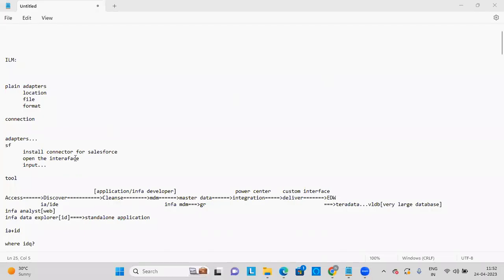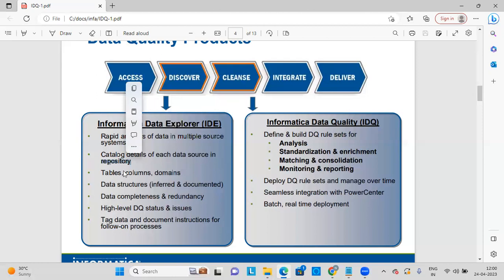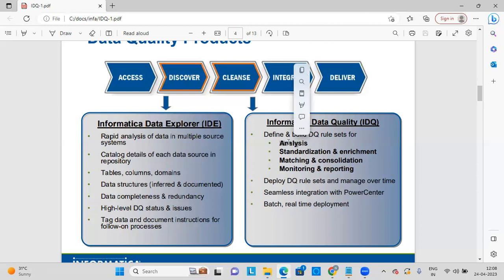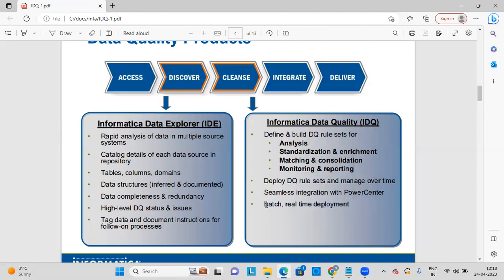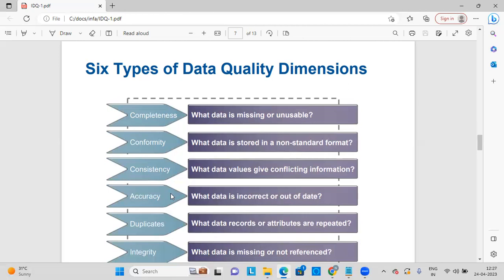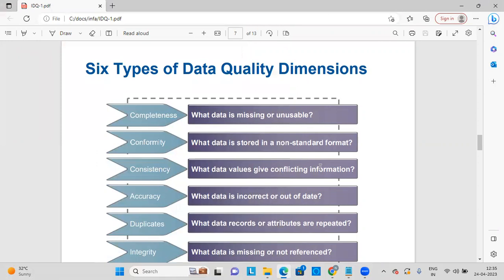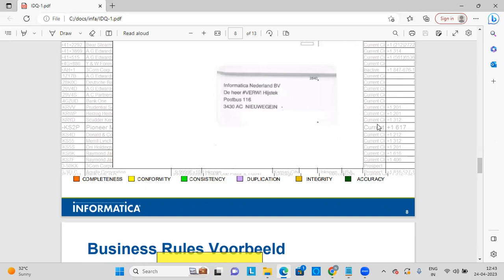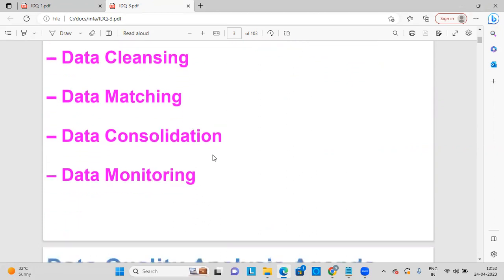IDQ Introduction - part 2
Introduction to idq